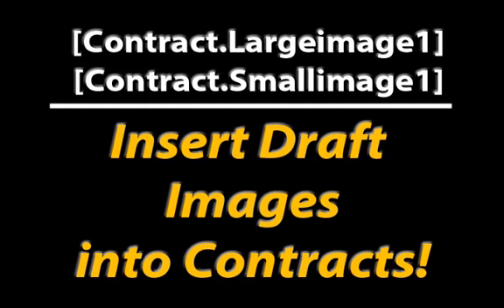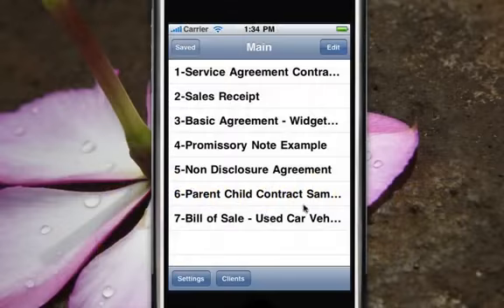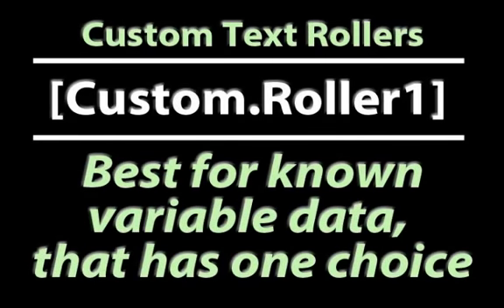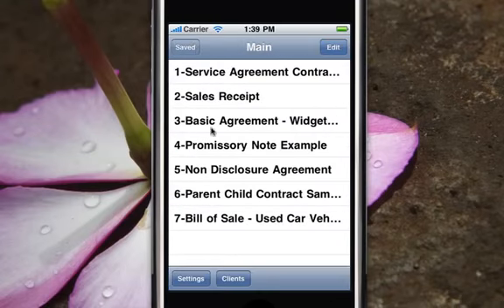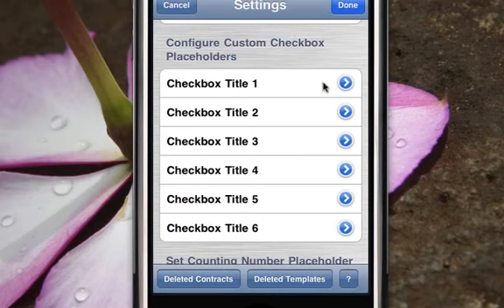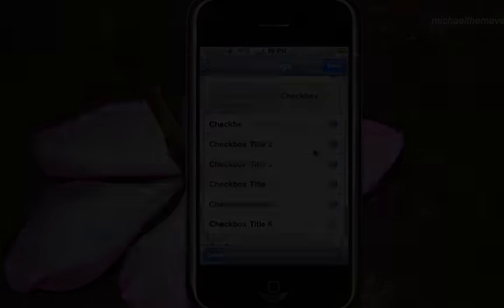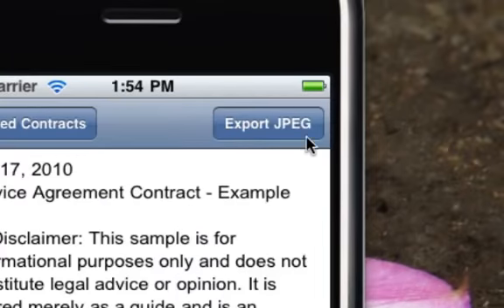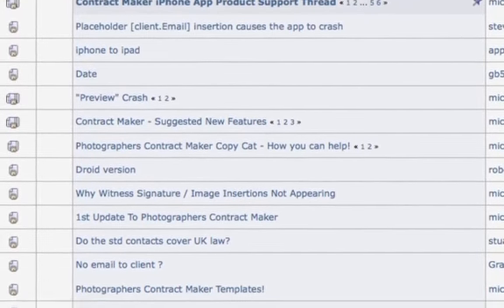Contract Maker PRO - iPhone App- Video 2 - Custom Placeholders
This is the second video on how to use the Contract Maker PRO iPhone App by Michael The Maven. Perfect for photographers, contractors or anyone else who needs to create, edit, sign and email multipage contracts, forms and documents in the field, all from their Apple device of choice. No more papers or clutter. Absolutely loaded with features. This video covers the advanced customization options in Contract Maker Pro. Enjoy!